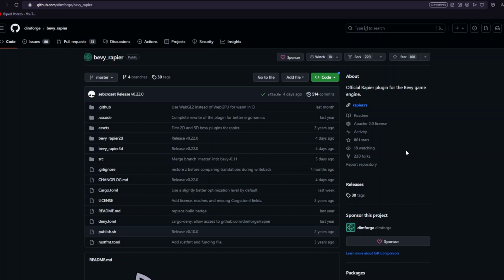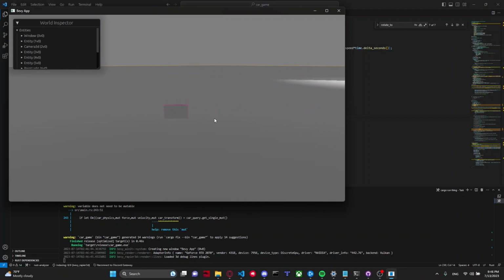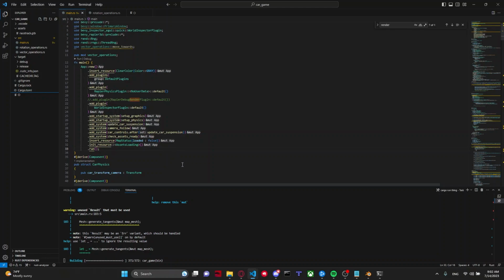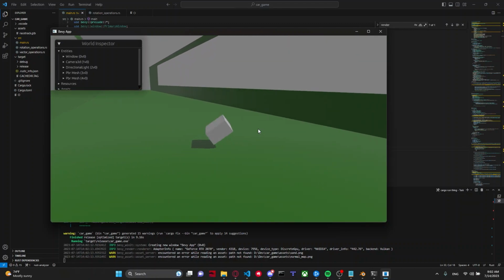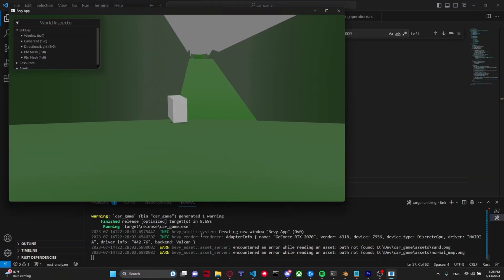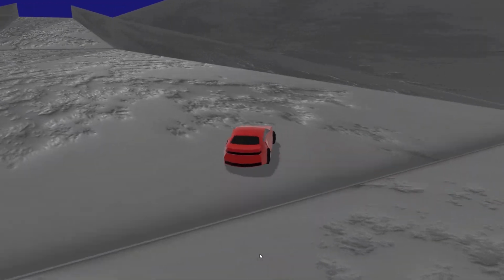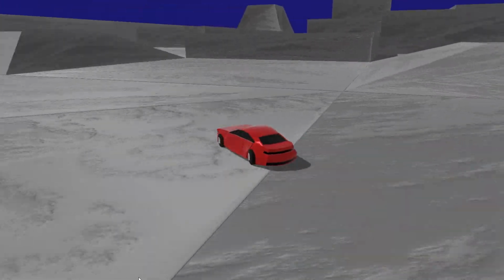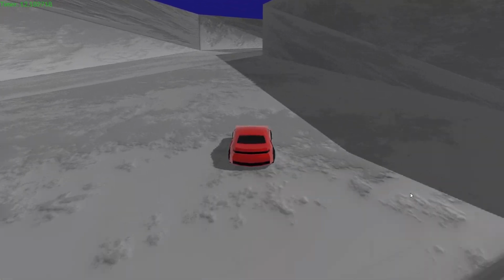Making a Car Game with Bevy and Rust!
I made Racing Game Car Physics completely from scratch in Bevy with Rust and an ECS system! The rigidbody and collider support as well as general basic physics for the game was provided by bevy rapier 3d. This video probably applies for other game engines and frameworks, if you understand the concept and have a rigidbody and raycasting system it should be easy.

Video Breakdown:
-Adding suspension to our vehicle so it has a bounciness effect
-Making the vehicle accelerate forward and backward
-Applying torque left and right to rotate the vehicle
-Adding mass to the player and lowering center of mass to decrease chances of flipping over
-3D modeling a chassis and wheels for the car
-Changing colliders and wheel positions
-Texturing and expanding the racetrack
-Adding a race/speedrun timer

If you liked this video here are some youtubers who i like to watch and am inspired by:

Makes entertaining and fun videos is making an fps called karlson!

Really good videos and tutorials about graphics programming mostly.

Enjoys learning lots of frameworks which is his main focus.

Has a lot of interesting gamedev challenges on his youtube.